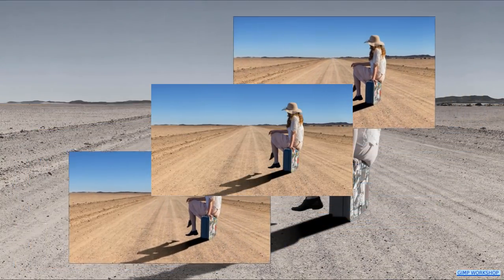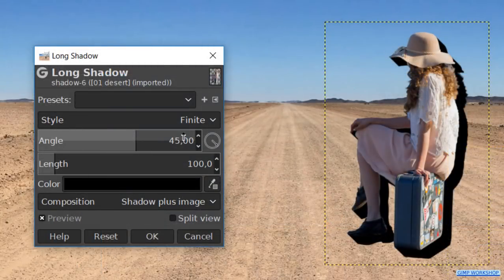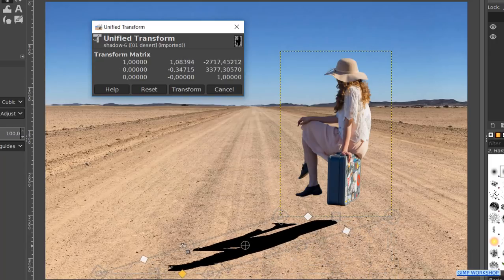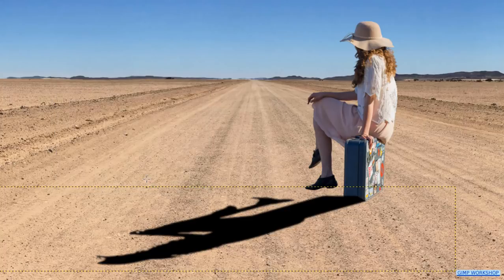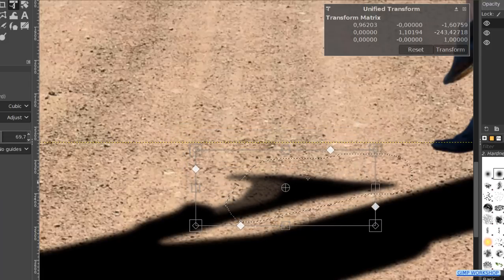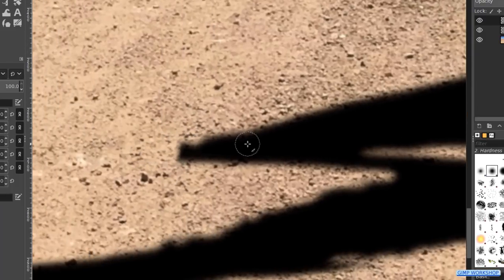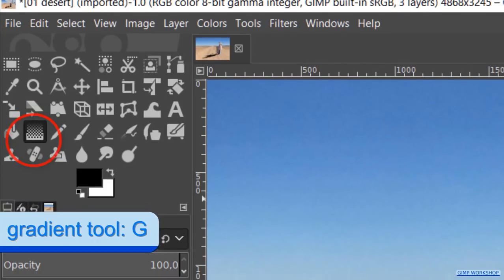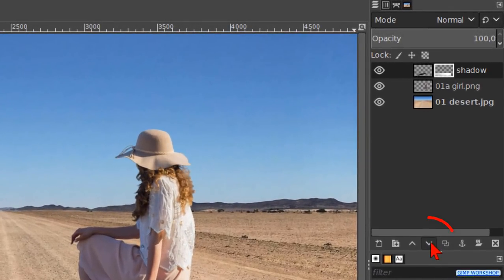Gimp: How To Make a Shadow Off a Person Or an Object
👉👉👉 Step by step and easy to follow tutorial 👈👈👈

Gimp 2.10.8 standard installation – Windows 10. Always check all your settings and options with the ones from the tutorial, not only the ones that are mentioned. When you use an image with a different size, you might need to adjust some of the values from the tutorial.

I hope you have fun, making, or just watching the tutorial. Thank you very much for your thumbs up, your nice comments and your friendliness about the coffee ☕️ donations!